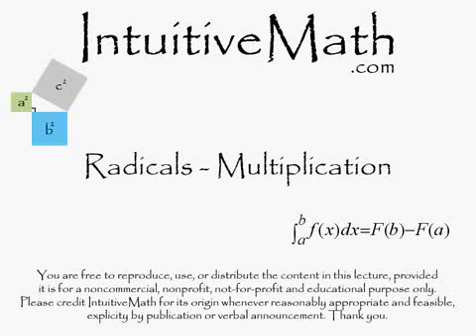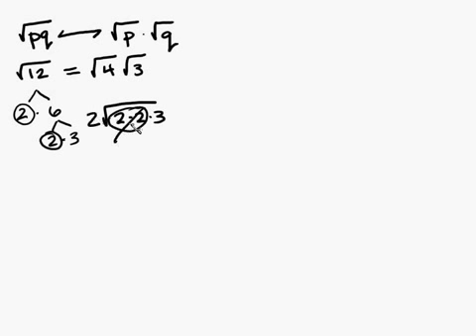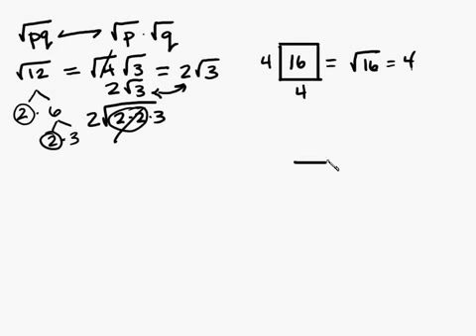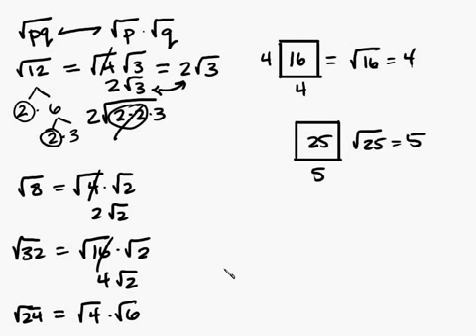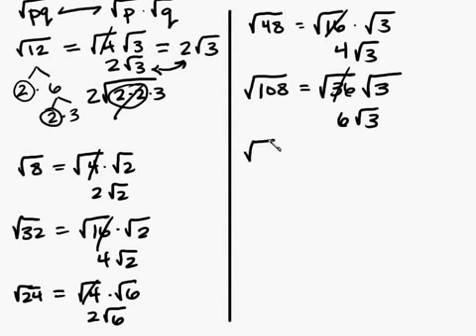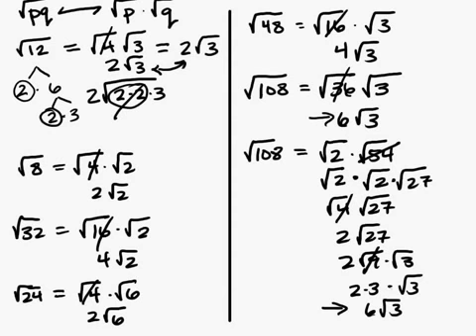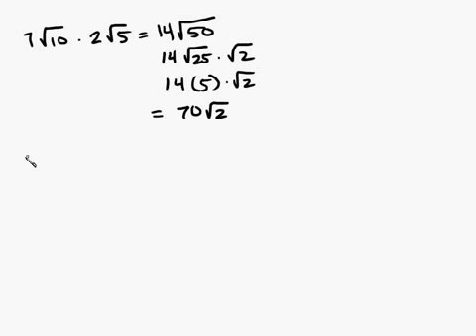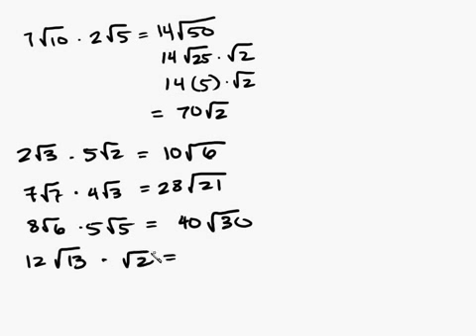► Algebra - Radicals Multiplying Part 1 Simplifying Radical Expressions Square Roots Intuitive Math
Algebra - Radicals Multiplying Part 1 Intuitive Math Help Simplifying Radical Expressions Square Roots